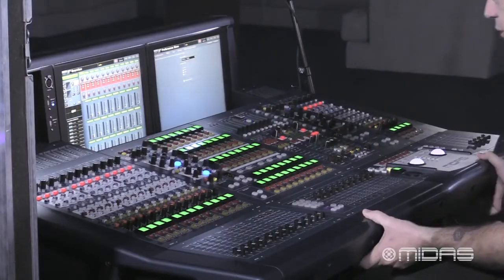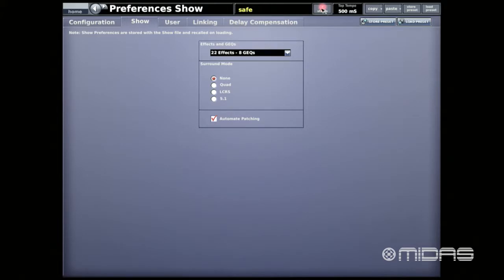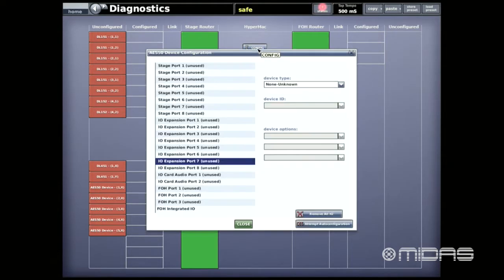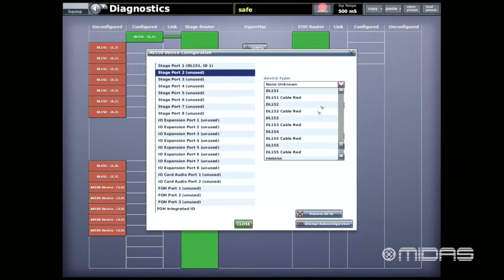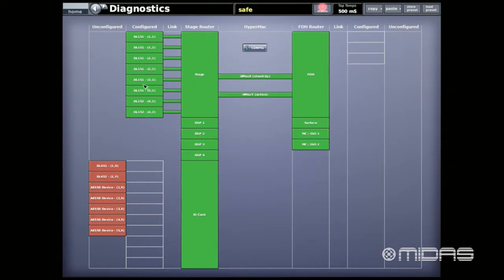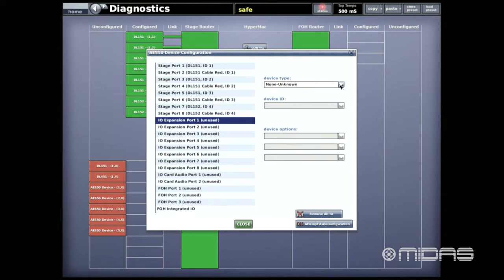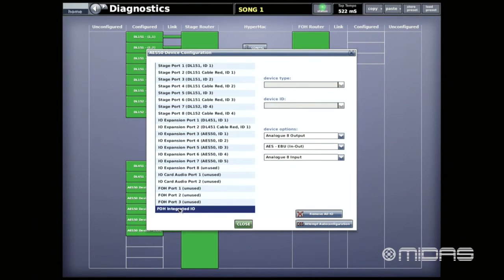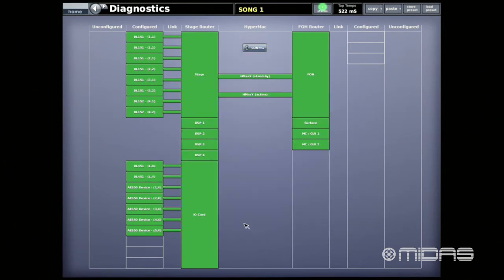Midas Master Class Series ProX with Steve Lagudi Hardware Configuration